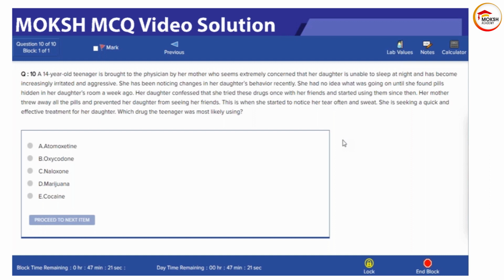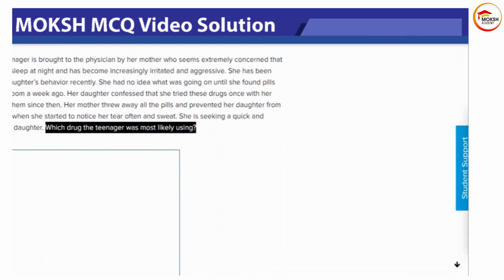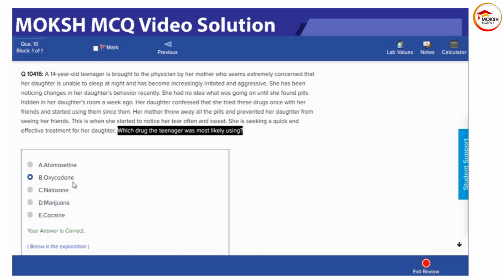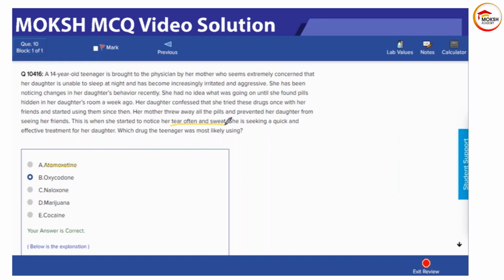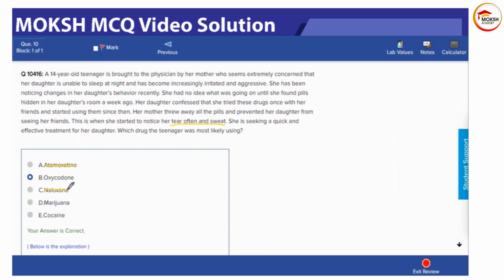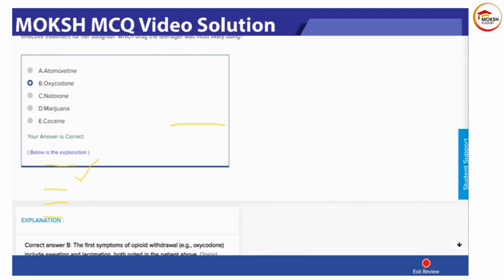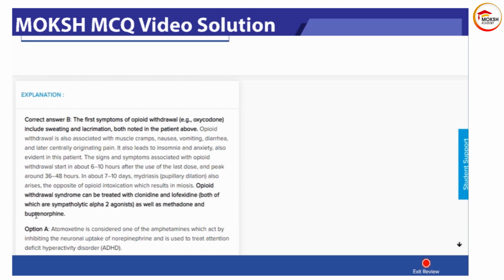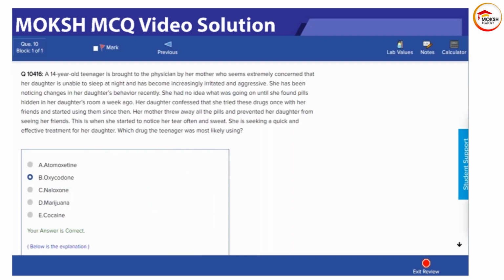Academic Workout #300:Behavioral Science-Antipsychotic Drugs